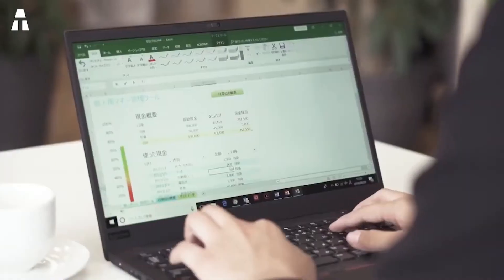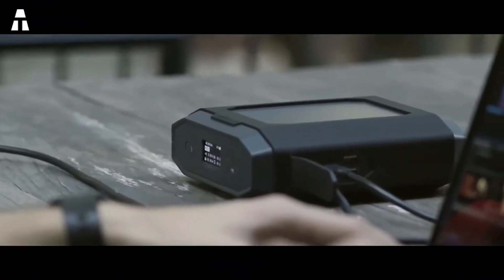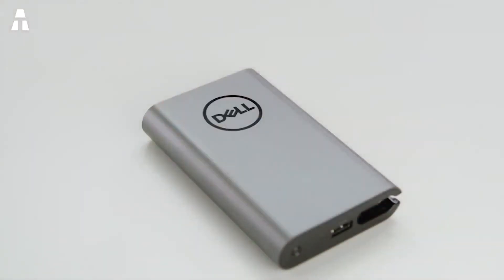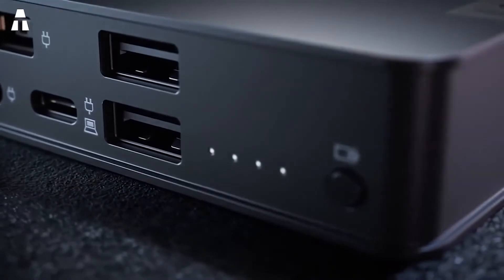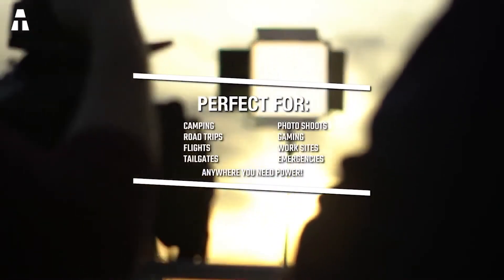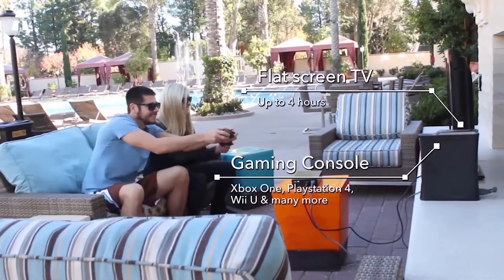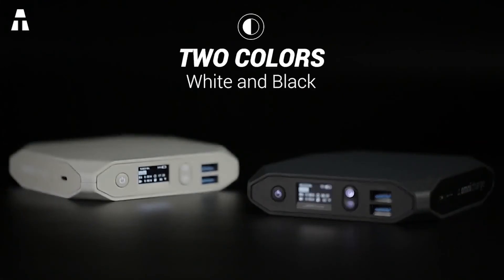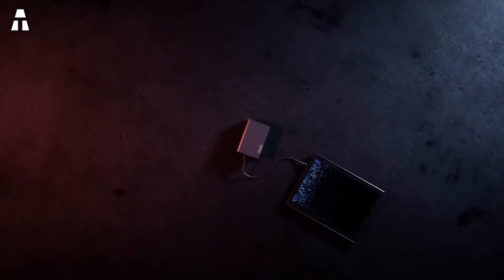5 BEST EXTERNAL BATTERIES OF 2020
For a few years now, external batteries have been part of our daily lives : they are useful, often effective and can help you save time. So I thought it would be wise to prepare a special Power Bank top list, a product to which you will quickly become addicted !

► DELL HYBRID (USA) (UK) (CA)
► LENOVO (USA) (UK) (CA)
► ChargeTech (USA) (UK) (CA)
► OMNICHARGE OMNI 20 (USA) (UK) (CA)

⏱🚨🚛 ⎮ 24H DELIVERY !
How ? Amazon Prime (USA) (UK)